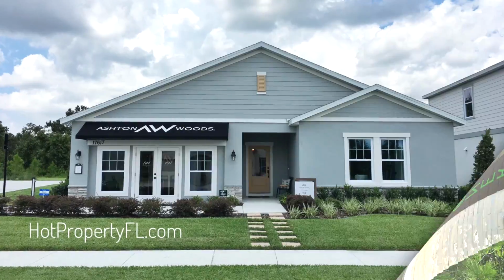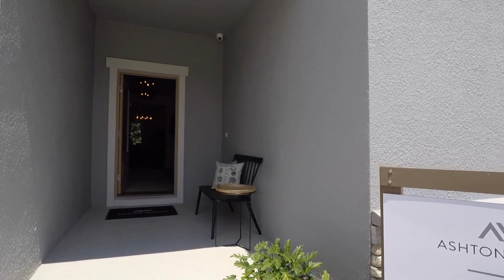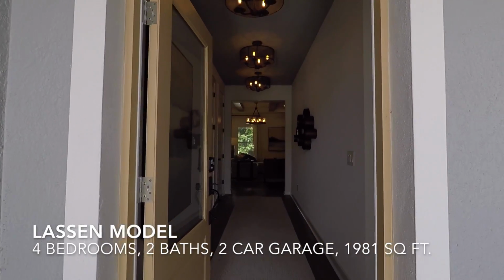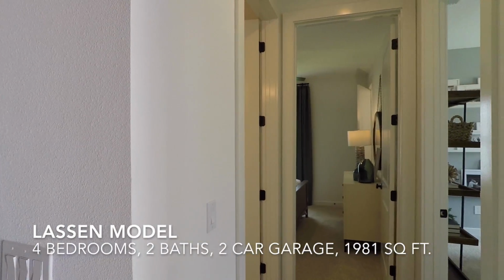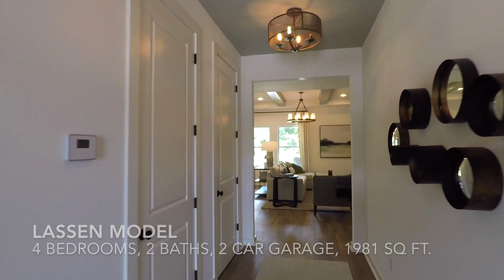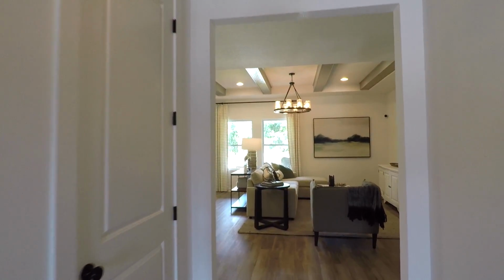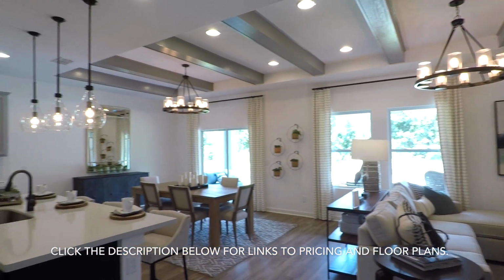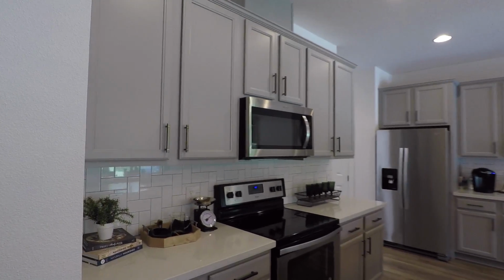New Model Home Tour | Clermont FL | Lassen Model by Ashton Woods | Sawgrass Bay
Lassen Model by Ashton Woods Homes located in Serenoa, Clermont FL.

Lassen Features:
4 bedrooms
2 baths
2 car garage
1981 Sq Ft.
Base Price $282,990 9/10/18
Click this link for current pricing and other Ashton woods floor plans.

Paul R Baker
Realtor
Re/Max Prime Properties